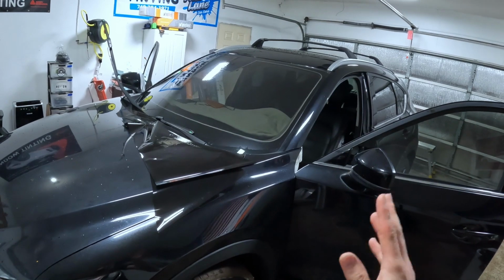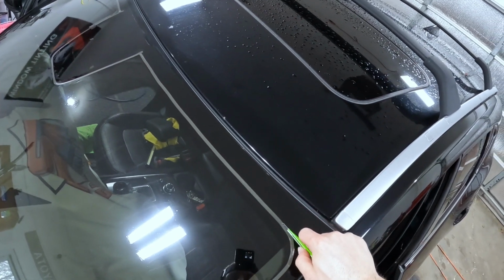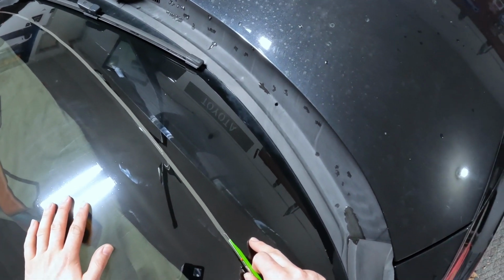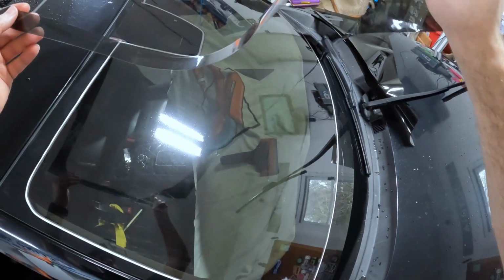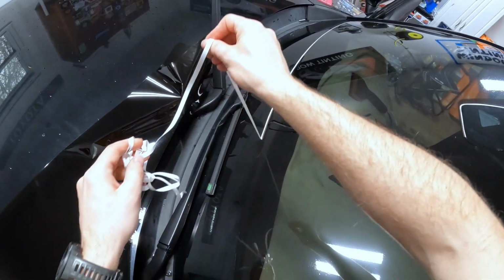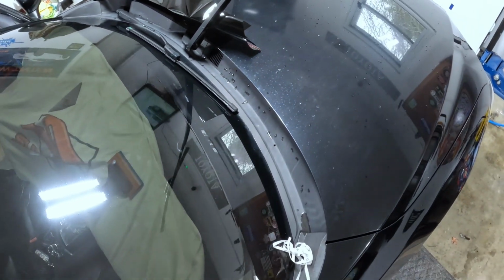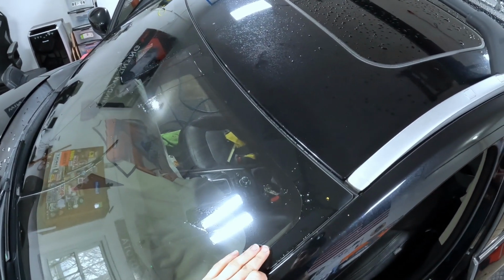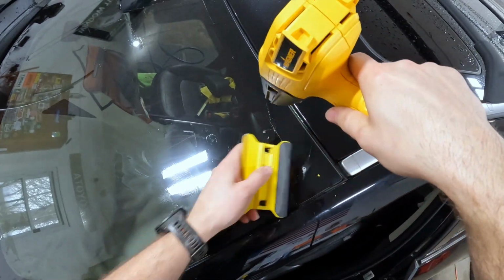Is Glass Aid Worth It?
Lately I've been playing around with glass aid which isn't really a new product but there are a lot of tinters that still haven't discovered it.

Is it worth it???  I think so, in the right situations that is.